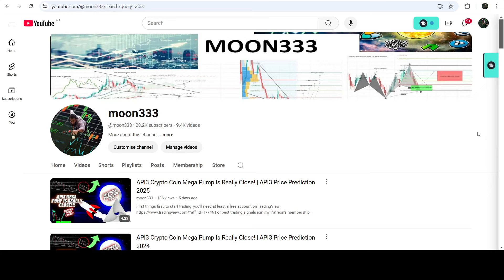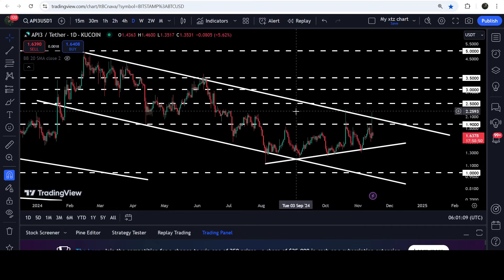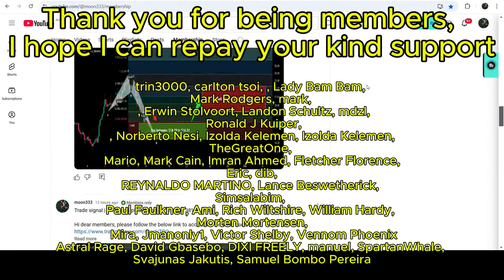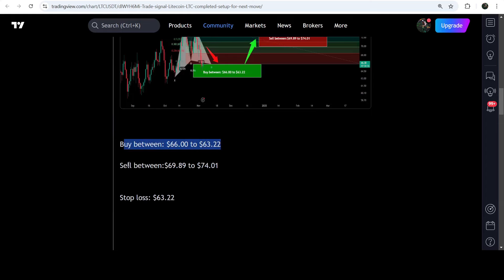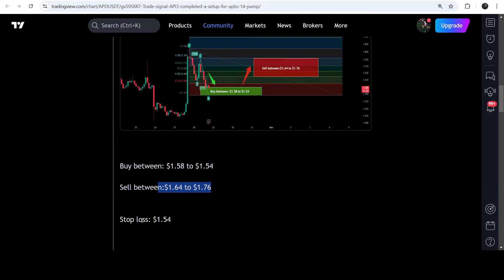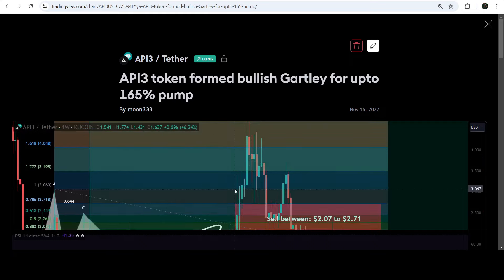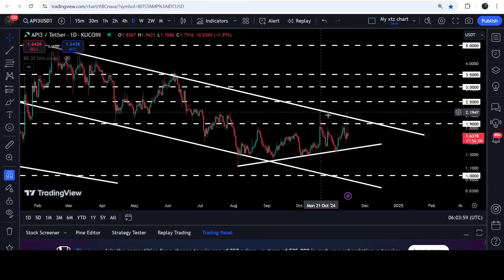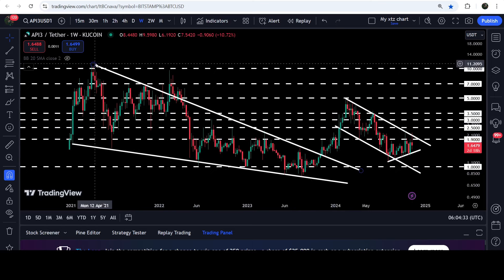API3 Crypto Coin Mega Pump Is Really Close! | API3 Price Prediction 2025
Or